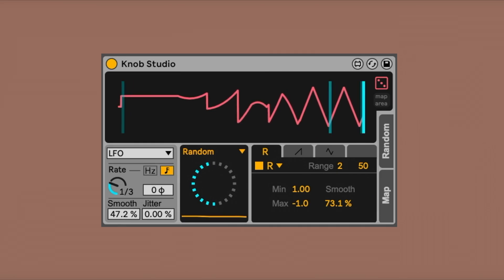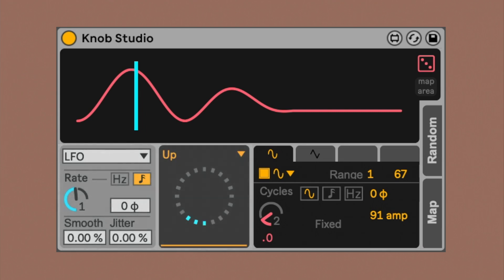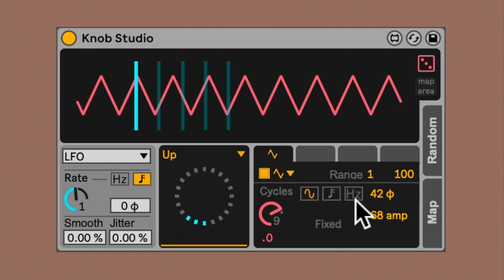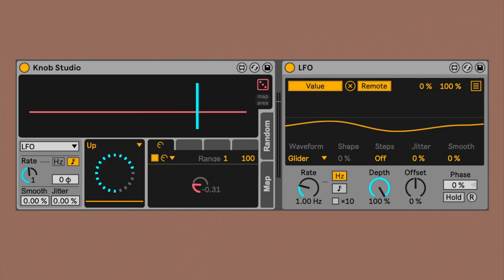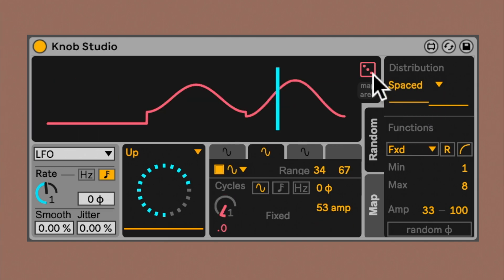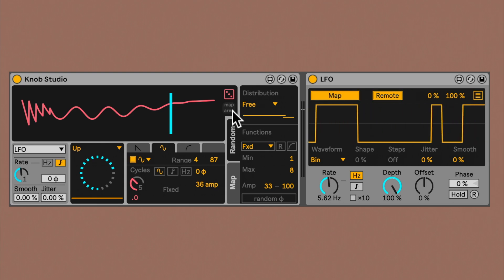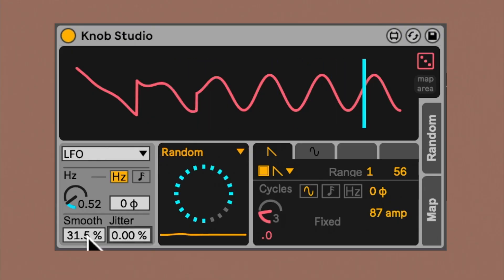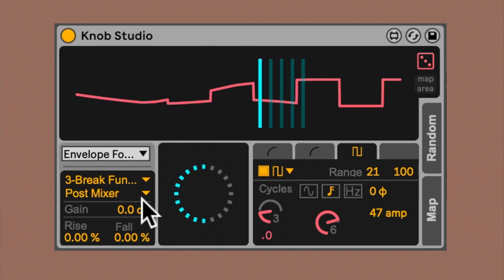Knob Studio - Walkthrough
Sorry for my Italian accent 🤌

This video provides a comprehensive overview of Knob Studio, a Max for Live device designed for advanced parameter mapping and sound modulation in Ableton Live. The walkthrough demonstrates the device's key features, including its unique waveform creation system, various reading head modes, and diverse function types.